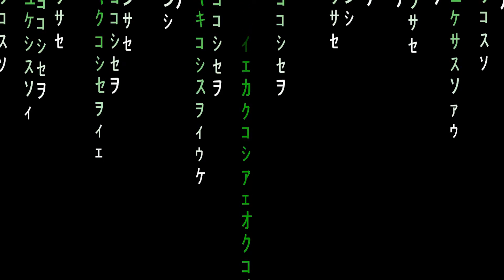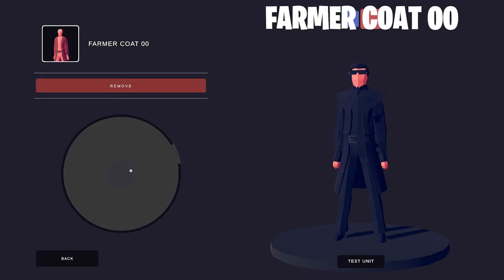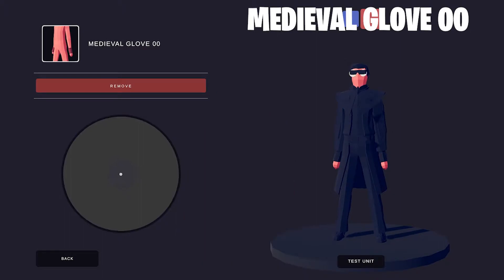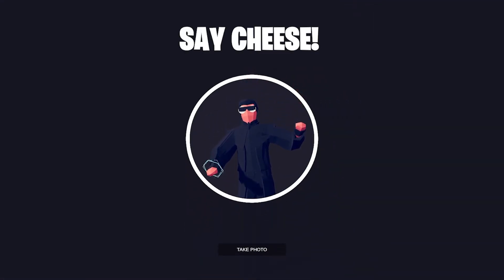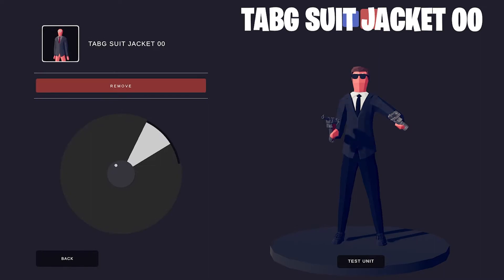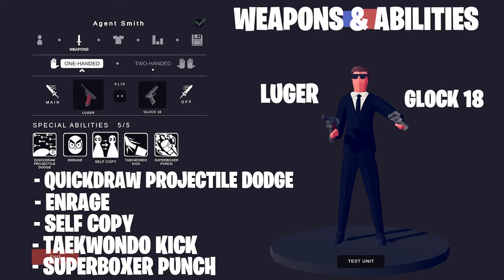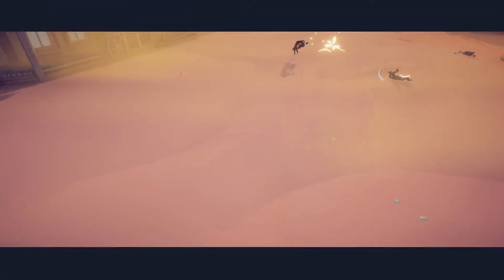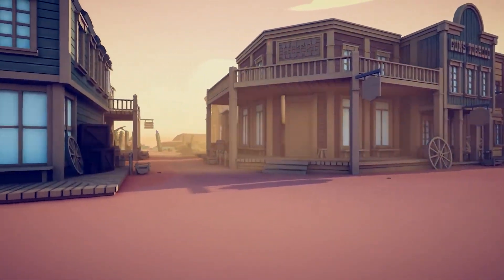TABS x Matrix - Neo and Agent Smith Tutorial in TABS Unit Creator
Making Neo and Agent Smith from the Matrix movies in TABS Unit Creator.